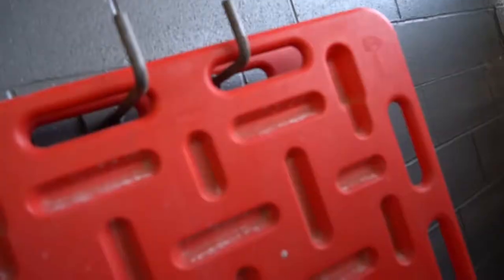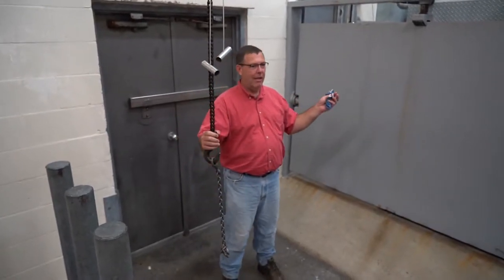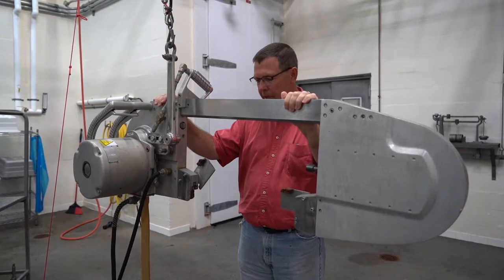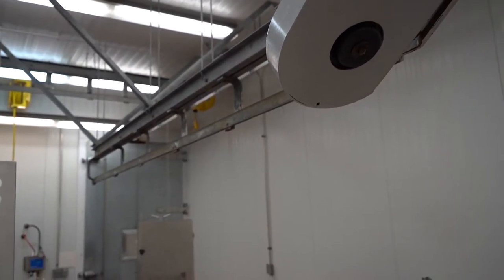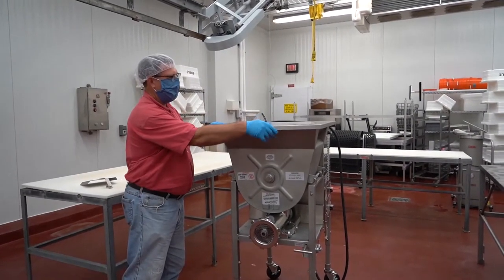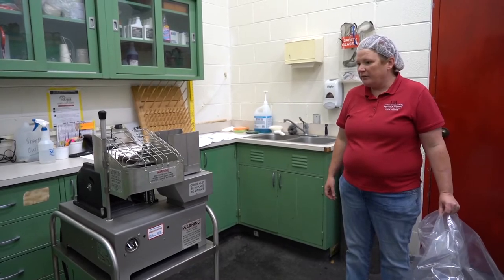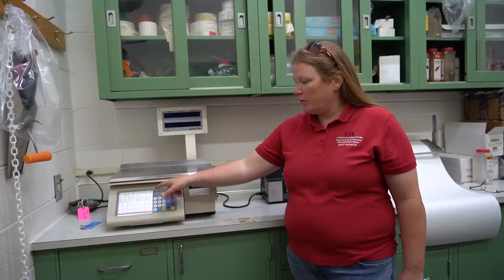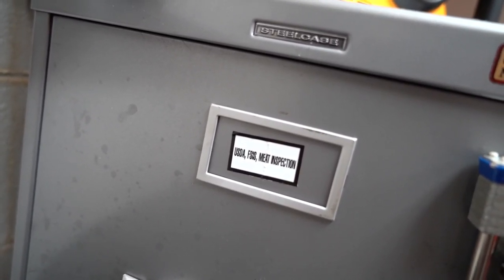A Look at the University of Arkansas System of Agriculture Red Meat Abattoir